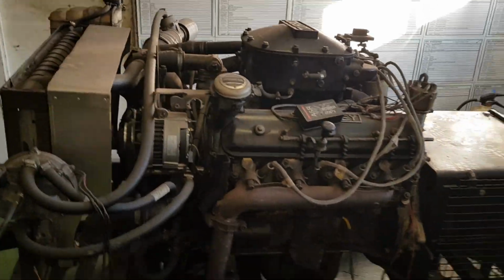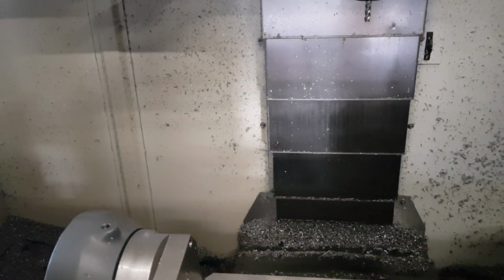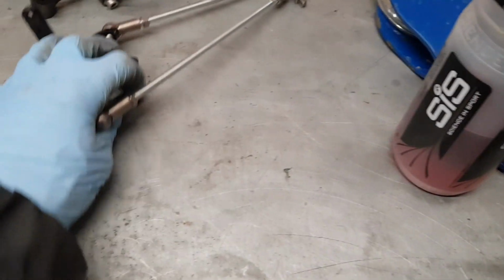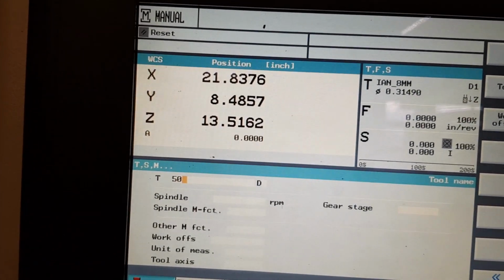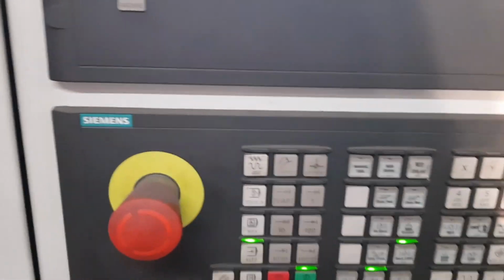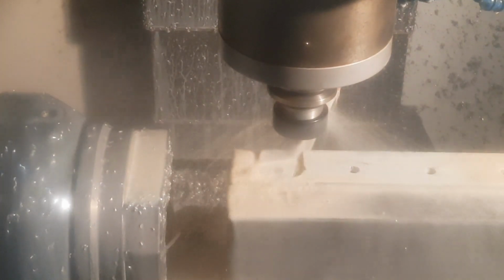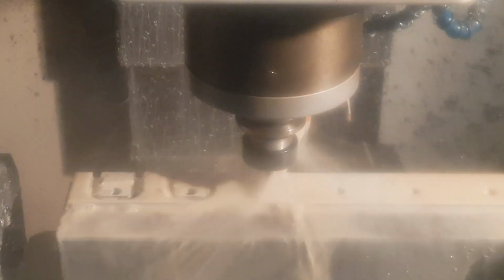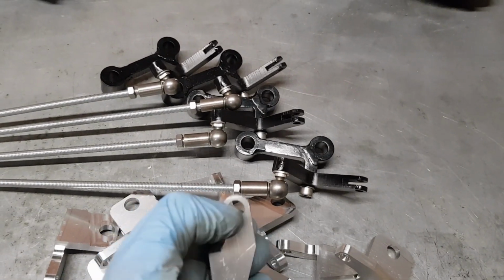Machining some Kickdown Bracketry on our 4 axis V8 powered CNC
We have not fired up the LPG V8 generator for a few months. Lets hit the "go go" button and check all systems before making some chips!!